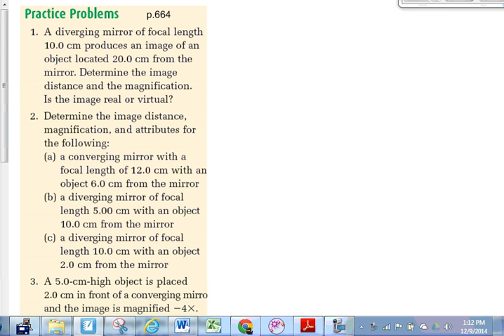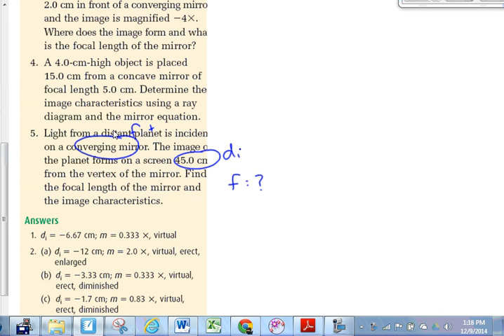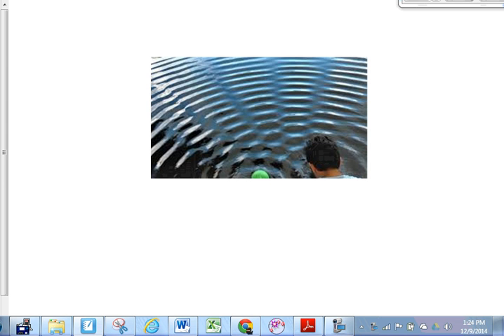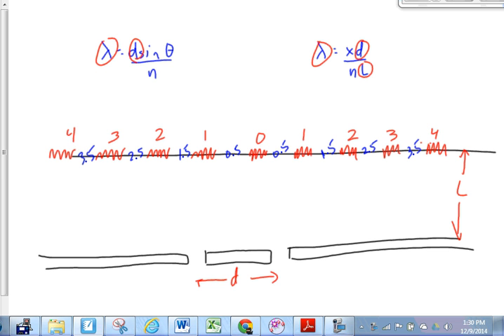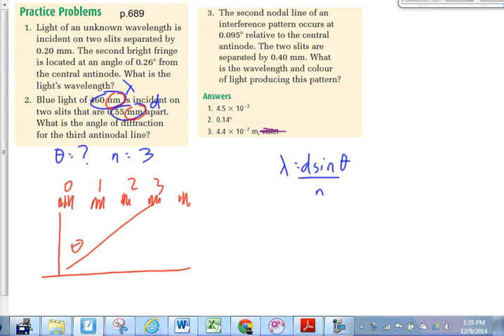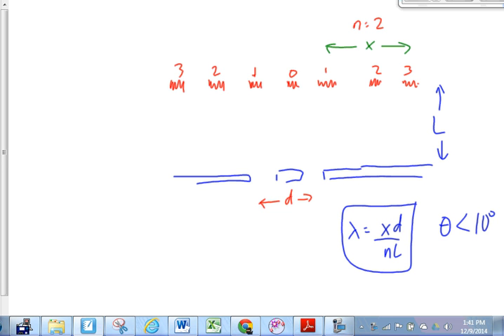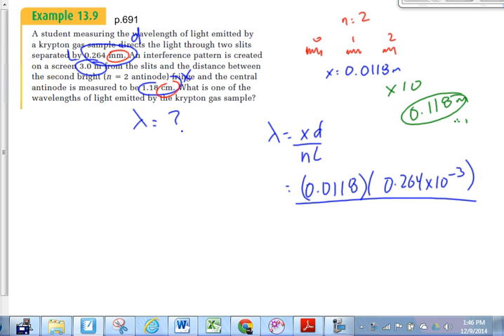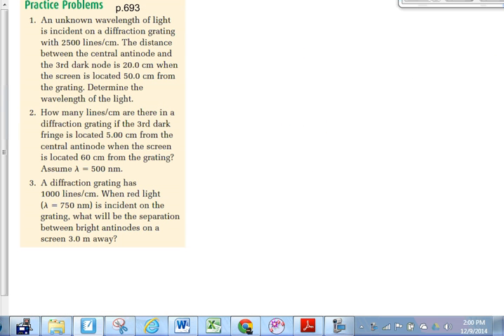(414-P3014F) More Diffraction and Interference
More diffraction and interference of light.